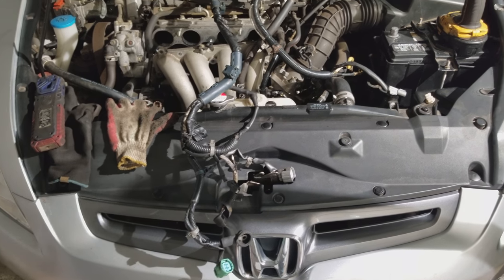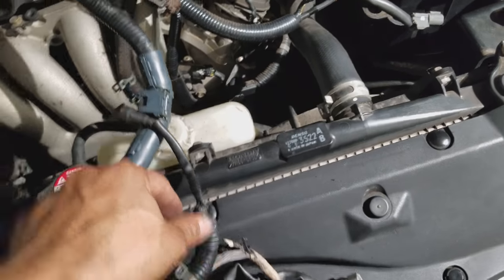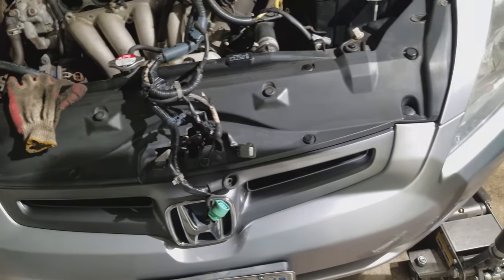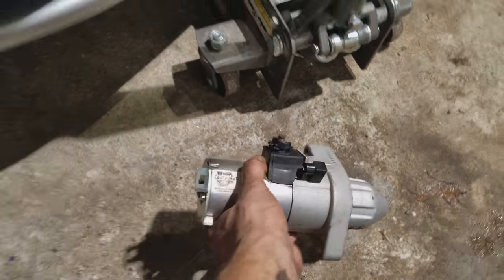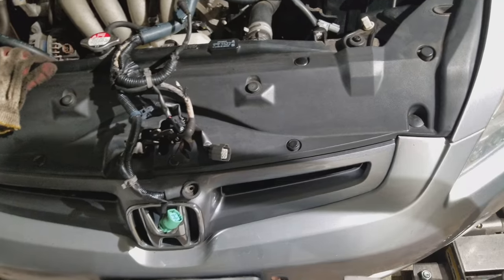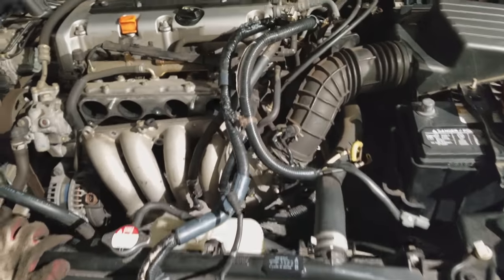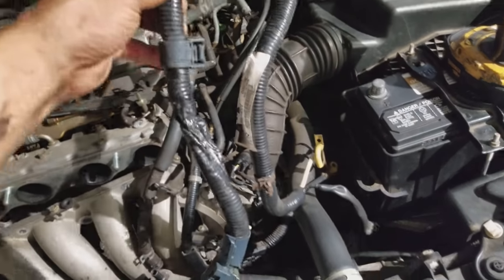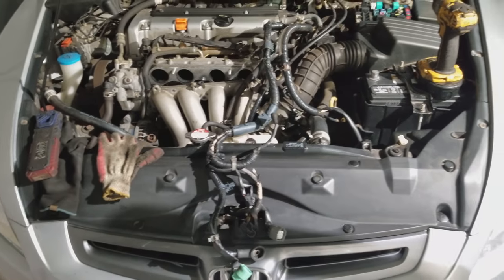Honda battery cable burning melting fix